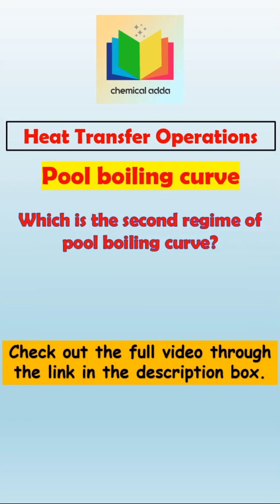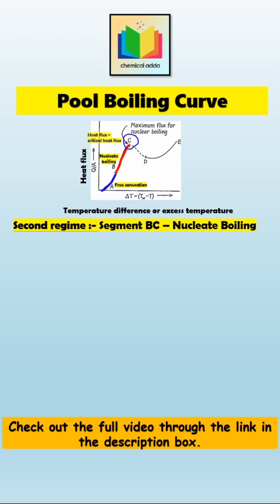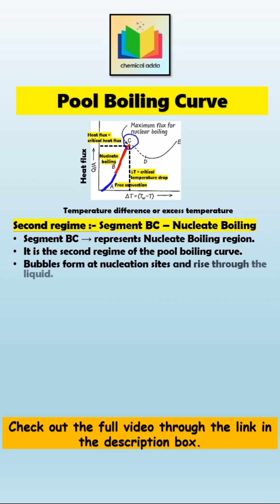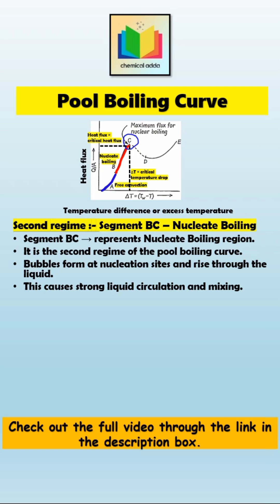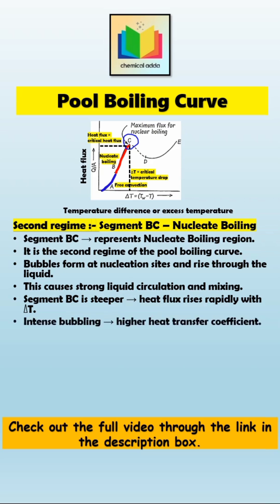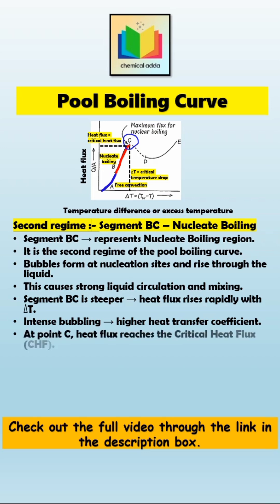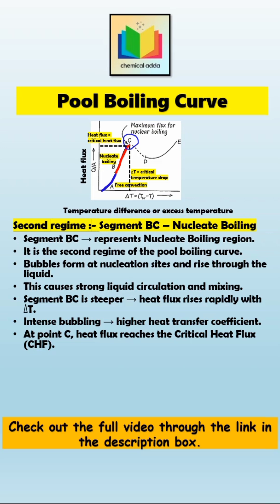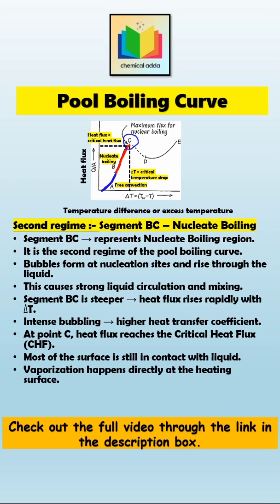What is Nucleate Boiling | Pool Boiling Curve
What is Nucleate Boiling?
what is Pool Boiling Curve?
Heat Transfer Basics

In this short, learn about the second regime of the pool boiling curve (Segment BC) — where bubbles form, rise, and create strong liquid circulation!

 Key Points Covered:
• Nucleate boiling region explained clearly
• Why heat flux increases rapidly
• What is critical heat flux (CHF)?
• Why nucleate boiling is most efficient

Perfect for Chemical & Mechanical Engineering students preparing for GATE, semester exams, or interviews.

Watch till the end to understand why boilers and reactors operate in this regime!